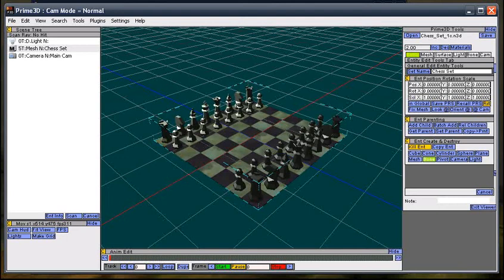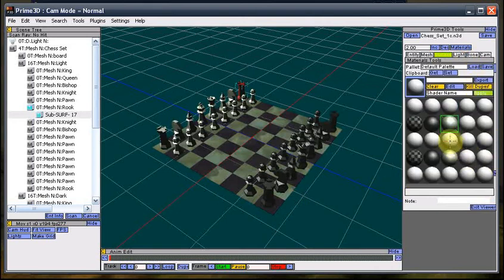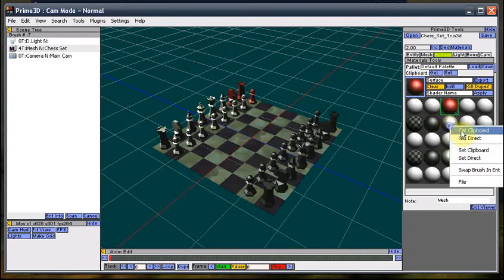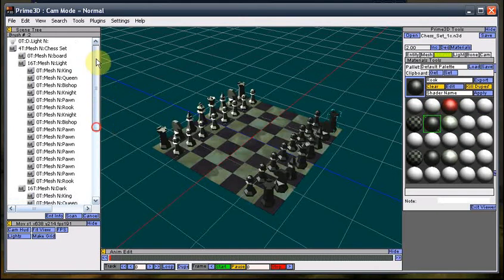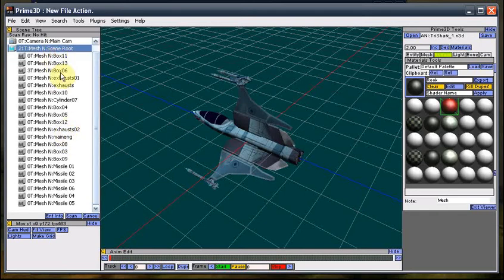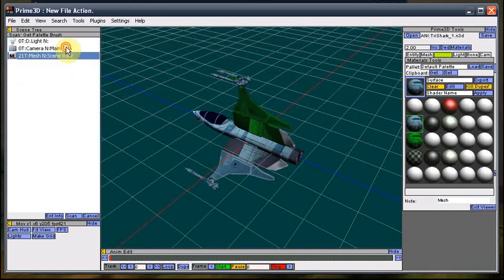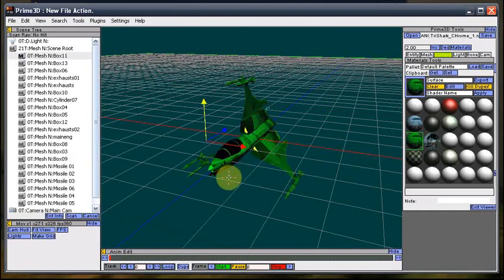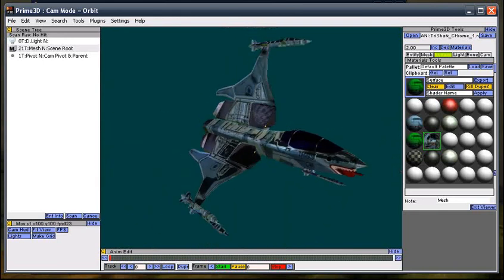P3D new feature : Swap brush In Ent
It lets you  replace ALL occurances of a given brush in a Ent , and optionaly it's children ..
Handy for editing some of the more complex meshes ,  & a huge time saver.